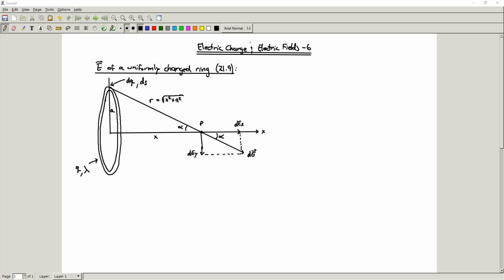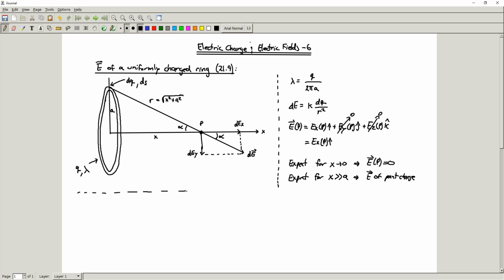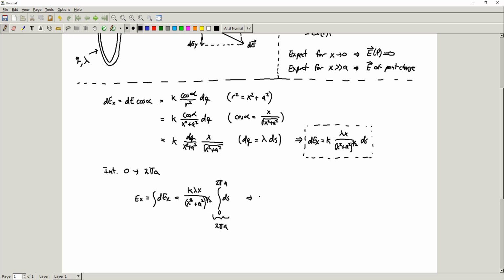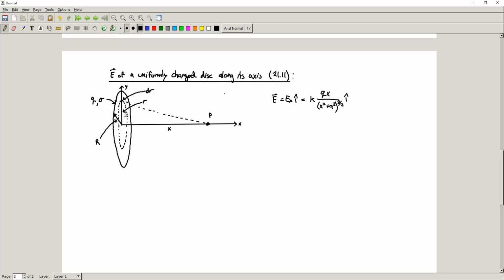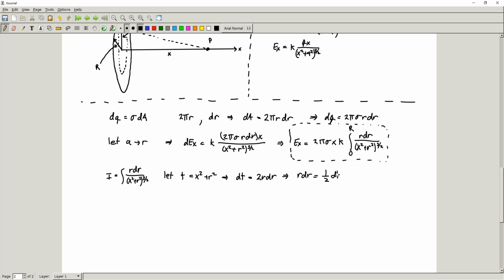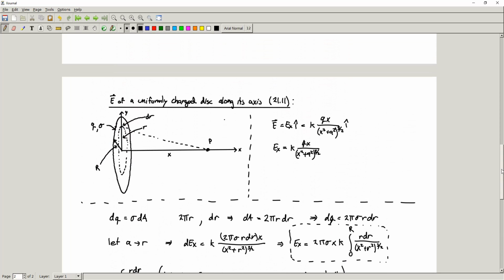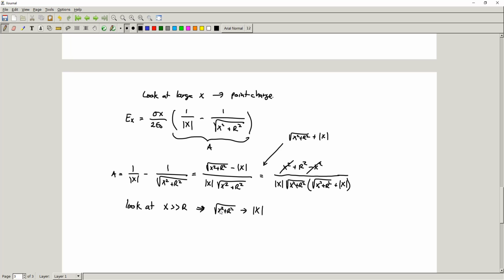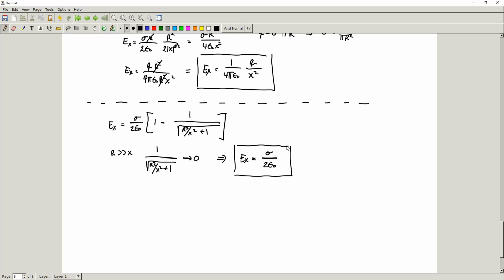UFV 112 Electric Charge and Electric Fields 6 (21.5 cont.)